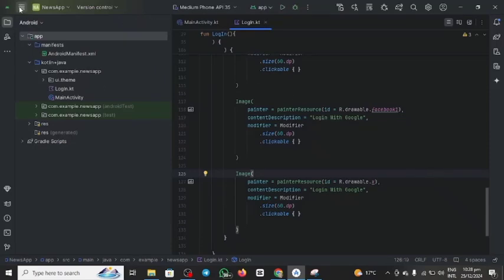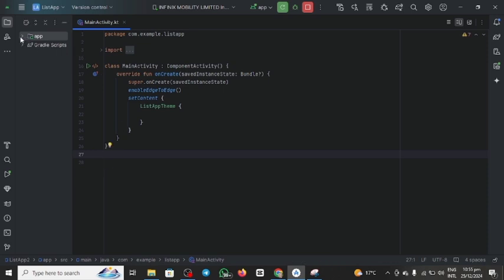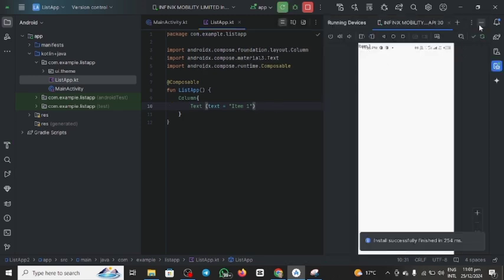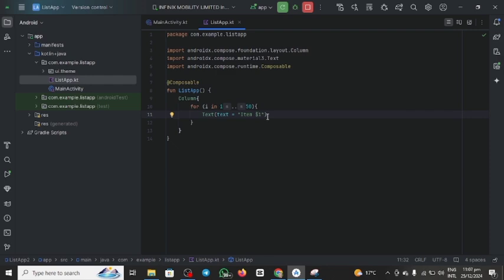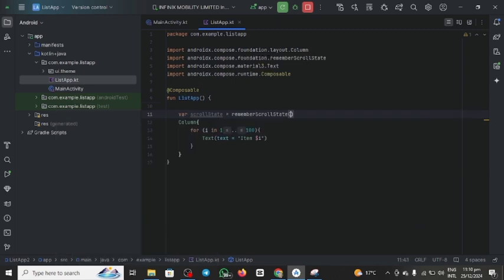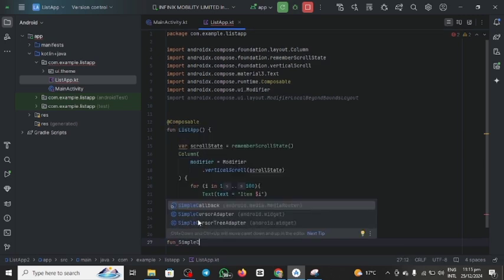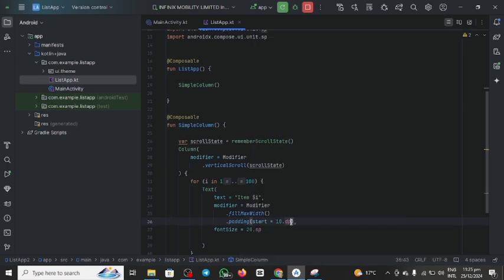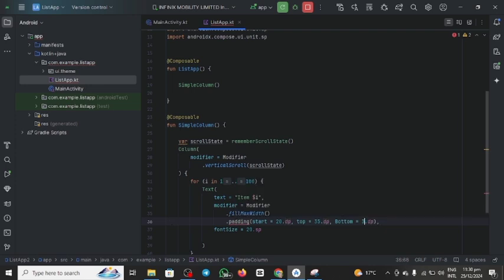Scrollable List App Using Loop in Jetpack Compose Scroll State | Android Studio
In this video, I code step by step guide to listing items in Jetpack Compose using Loop.

Watch this video to the end to code your own list app with my easy to learn tutorial.